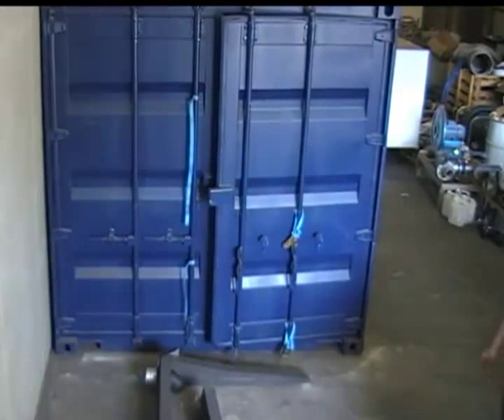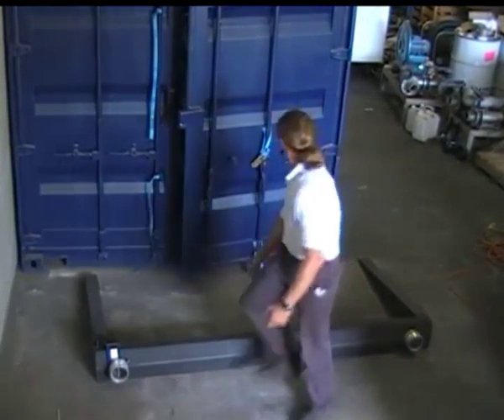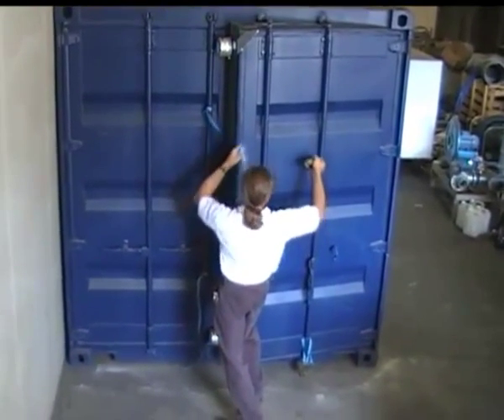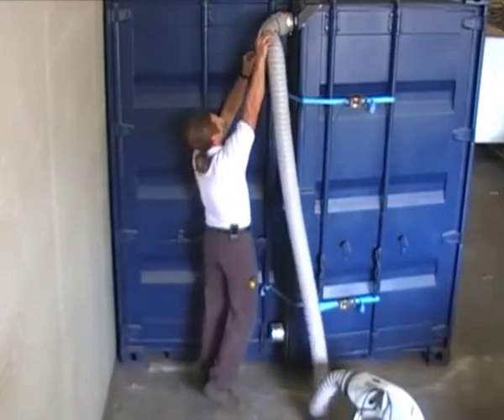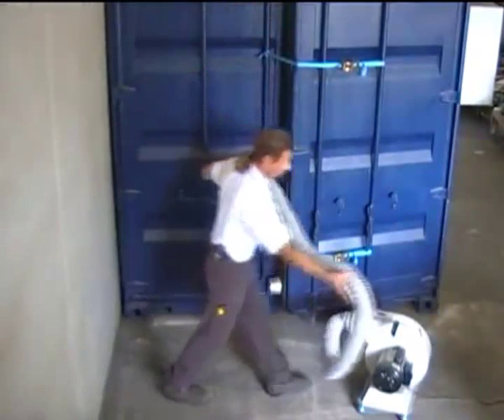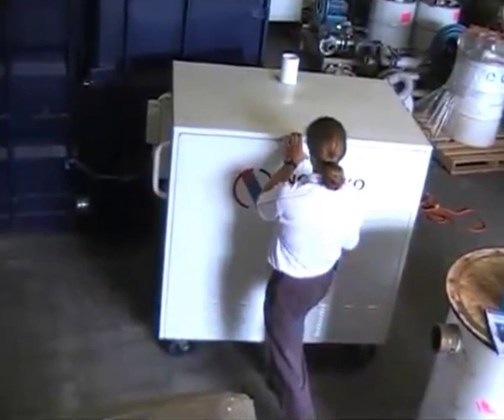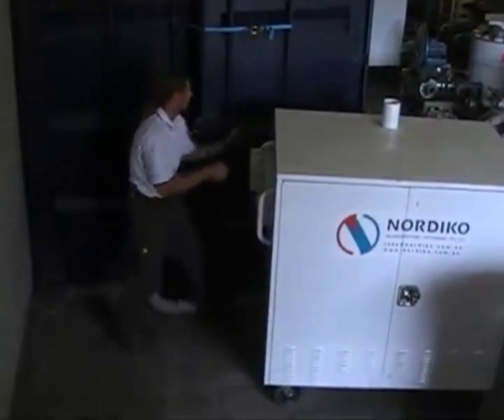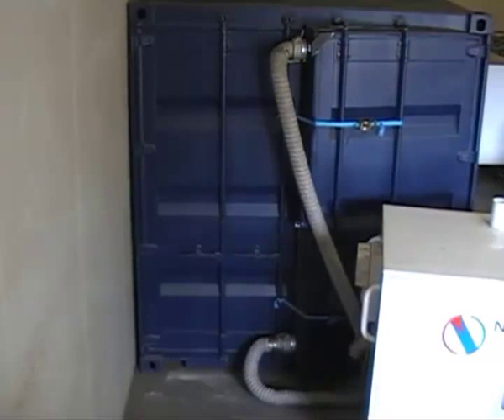For Degassing Of Shipping Containers - Nordiko ULC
- The Ultra Light Console is used for fast and effective degassing of shipping containers. The ventilation and extraction unit removes toxic fumigant (and other) gases to prevent exposure to workers and improve health and safety during container inspection and unloading.